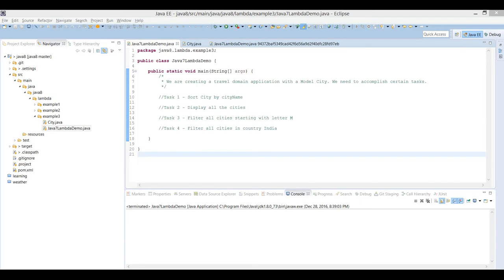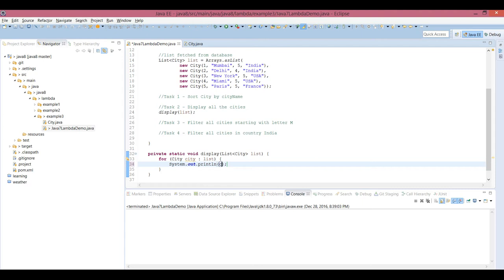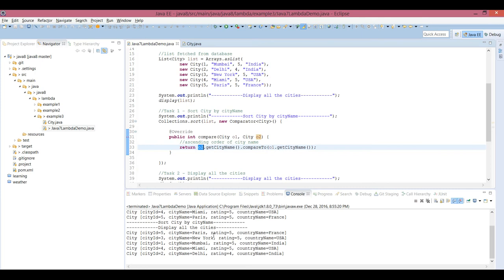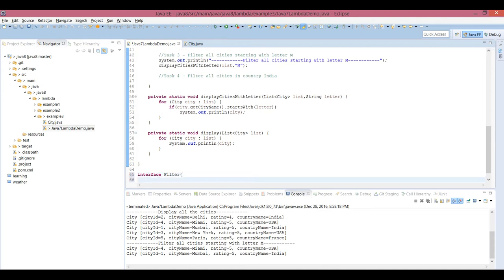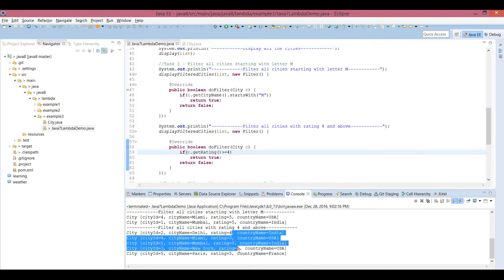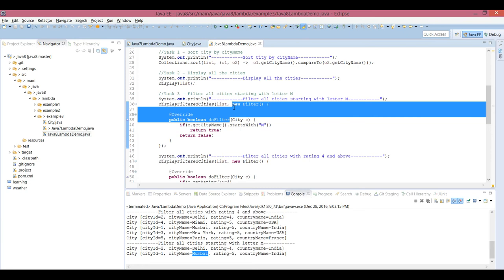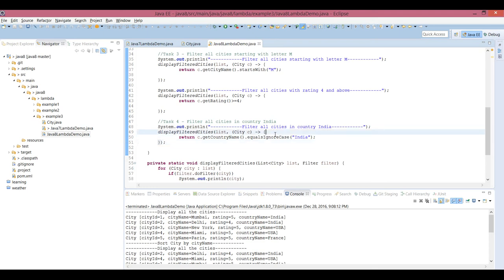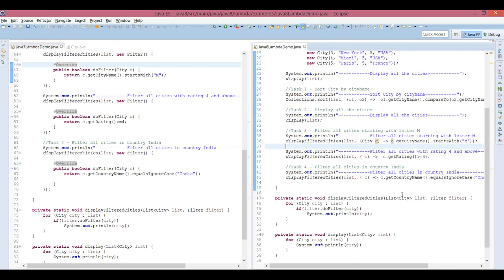Java 8 features 6 - Solution to real world example using Lambda Expression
Solution to real world example using Lambda Expression